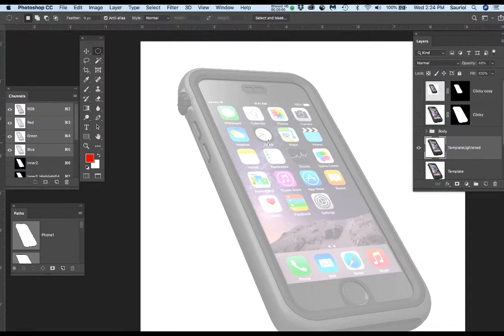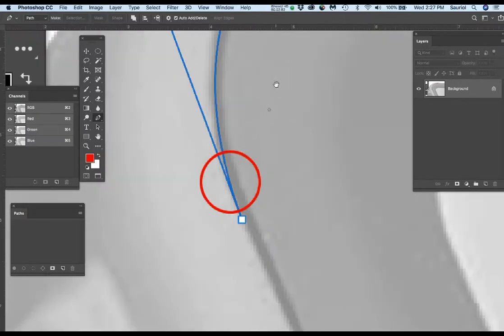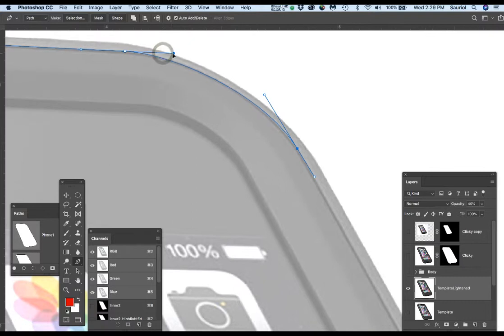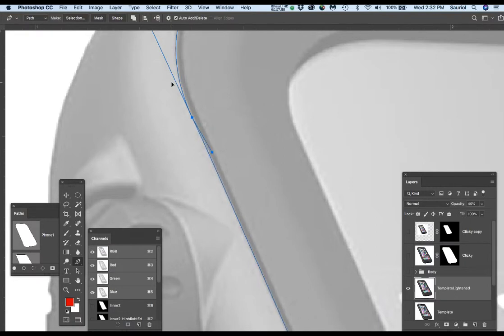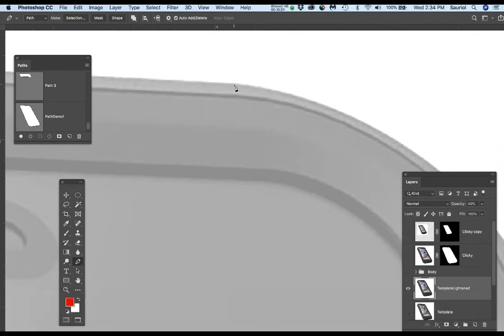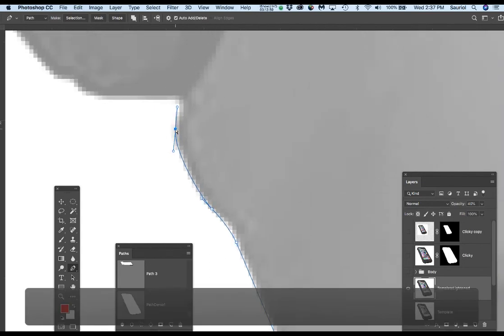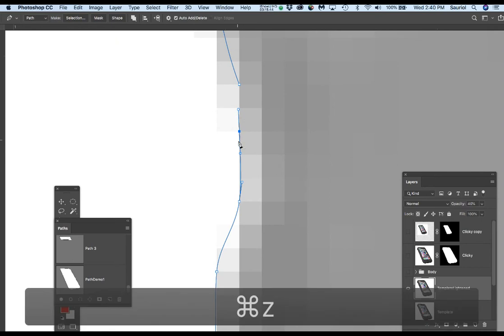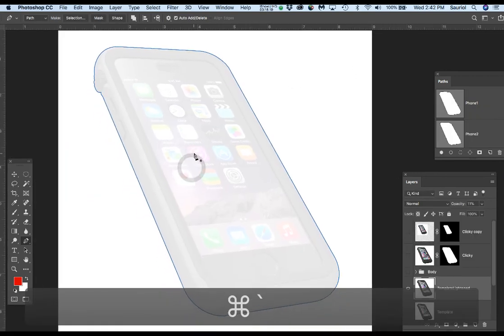How to Draw Paths in Photoshop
This Quick Tutorial Movie shows how to draw and control the Path and Pen Tool aspect in Photoshop in order to accurately and quickly create the (geometry) needed.